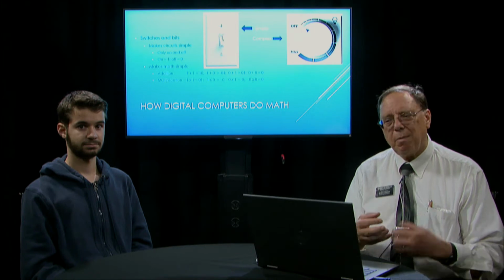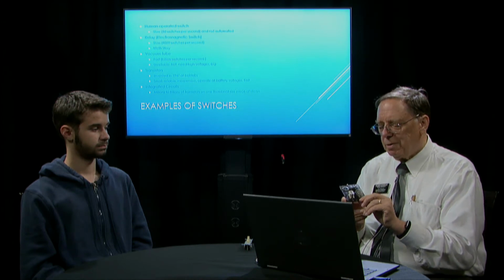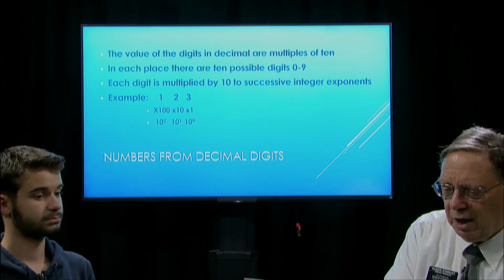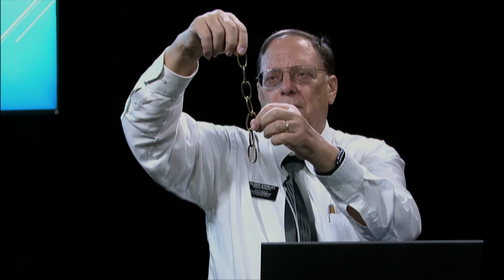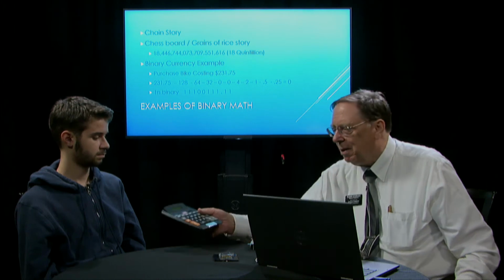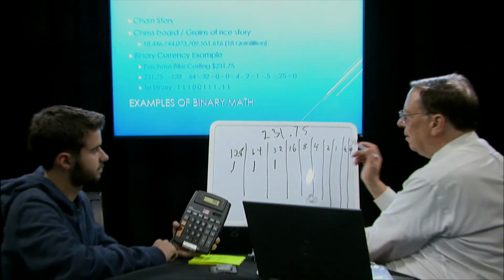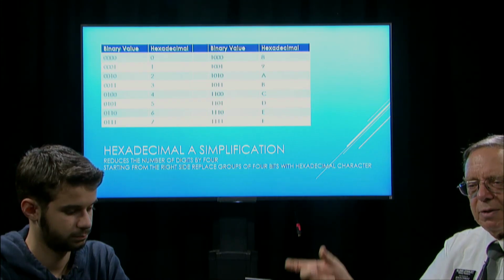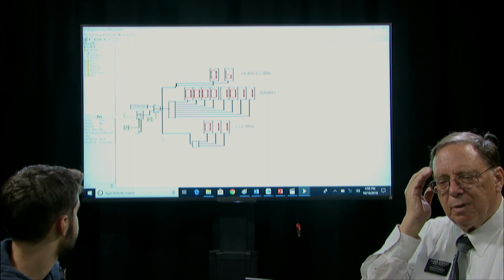HCW Episode 01 ComputerMath